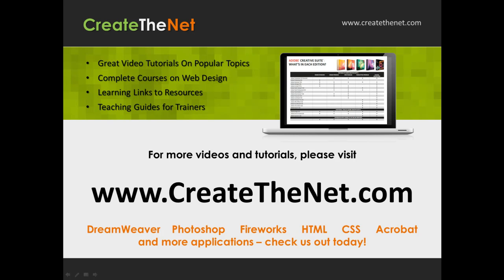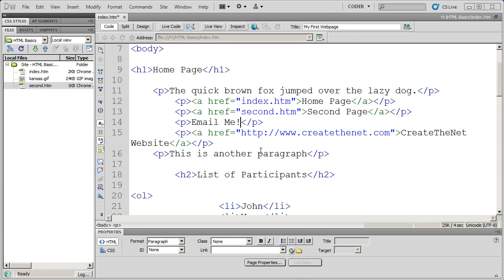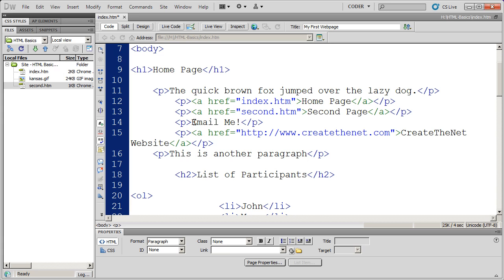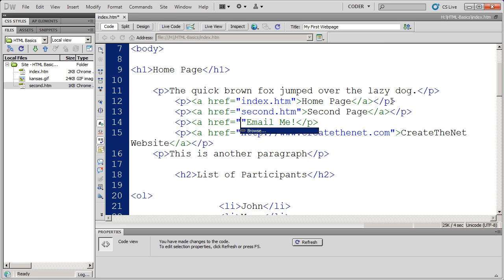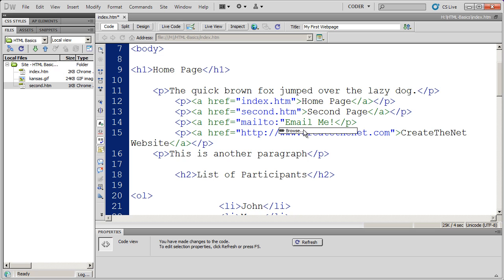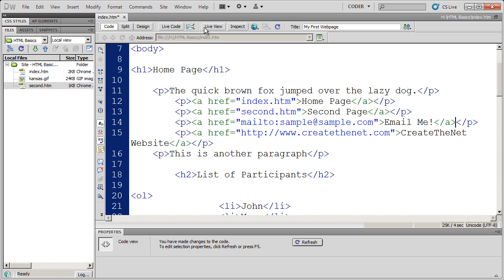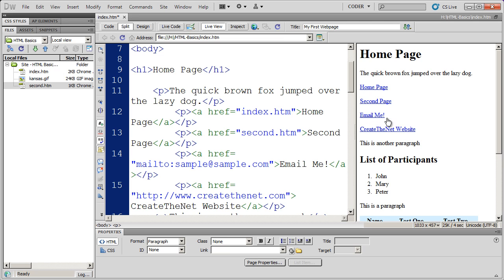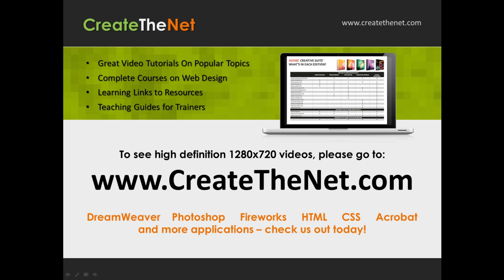Fundamentals of HTML in Dreamweaver CS5 - Part 8